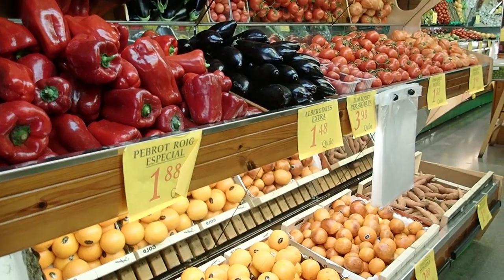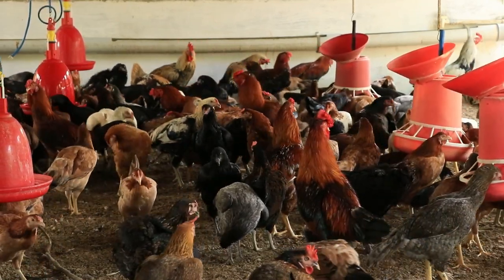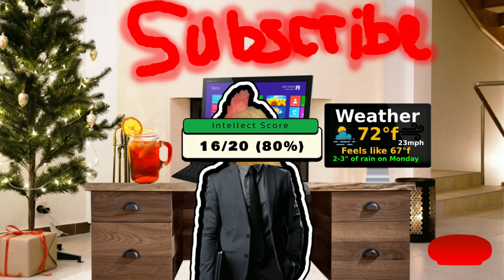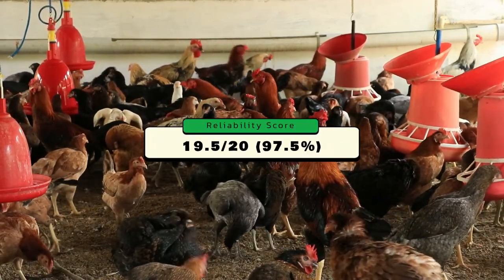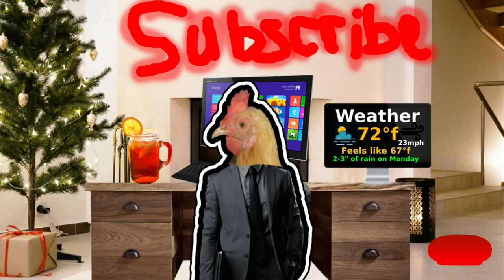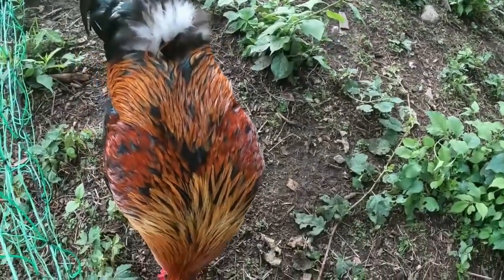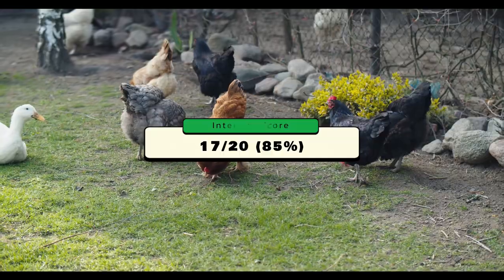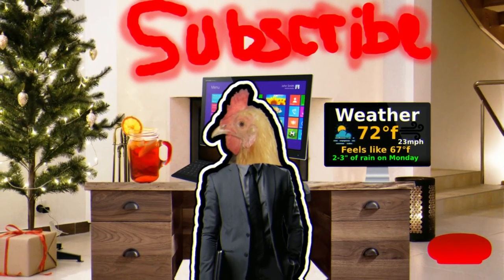These 3 chicken breeds are GREATEST Chicken Breeds EVER...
🤔About This Video: In today's video essay, I go over the top 3 chickens breeds of all time.
👋 Shoutouts:
✍️Daily quote: "Don't care about the numbers"
🔍Abt me:
🎞️Video editing:
🎥My Top 10 *FAVORITE* Videos:

70 Subscribers (I was stuck here for a while) 22 July 2021
1K: November 16, 2022
2k: June 26, 2023
10K: ??
50K: ??
100K: ??
1M: ??

⬆️Upload schedule:
🐓Pets I have:
Piper: Pitbull/lab cross (Dog)
Fezzik: Great Dane (dog)
Parker: Domestic shorthair (cat)
pleco: pleco fish (fish)
Lamplighter: parakeet
📝Info on vlog: